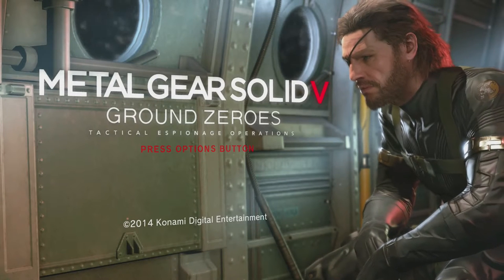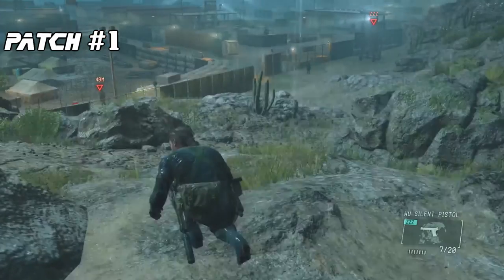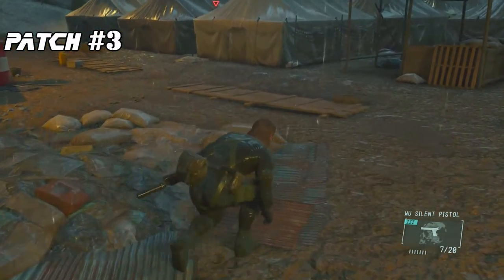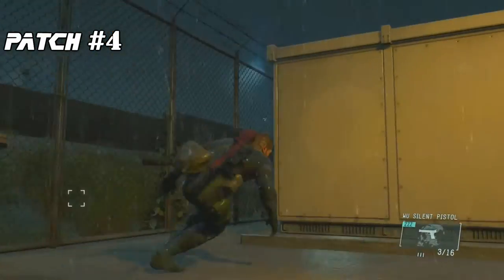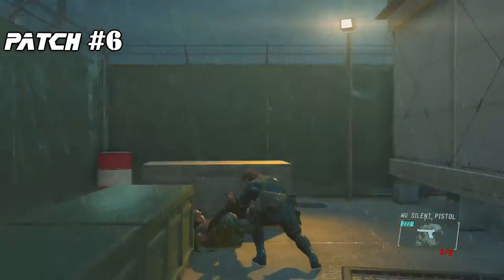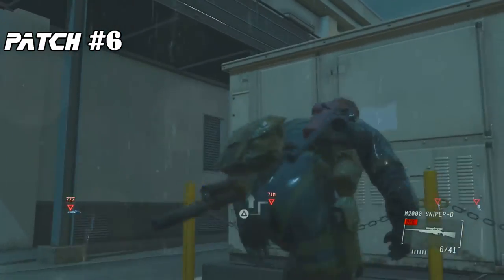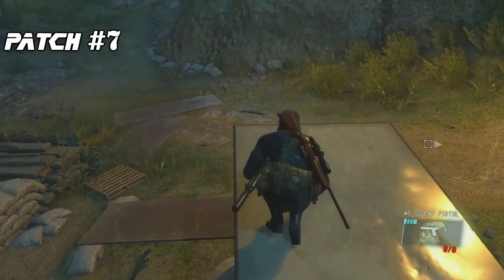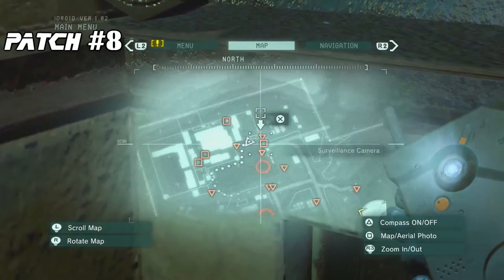Metal Gear Solid V: Ground Zeroes Walkthrough All XOF Patch Locations! (1080p)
This video covers the locations of all 9 XOF patches hidden throughout Camp OMEGA. Finding all of these unlocks the Deja Vu (PS3/PS4) and Jamais Vu (Xbox 360/Xbox One) missions upon completion of the main Ground Zeroes objective.

Disregard these extra tags~

MGS
Ground Zeroes
FOX vs XOF
Major Zero
Cipher
Walkthrough
Guide
How to
Metal Gear
Metal Gear Solid
Metal Gear Solid 2: Sons of Liberty
Metal Gear Solid 3: Snake Eater
Metal Gear Solid 4: Guns of Patriots
Metal Gear Solid 5: Ground Zeroes
Metal Gear Solid 5: The Phantom Pain
Konami
Hideo Kojima
Skull Face
Liquid Snake
Solid Snake
Solidus
Revolver Ocelot
Camp OMEGA
Foxhound
FOX
XOF
All Metal Gear Solid V: Ground Zeroes Trophies and Achievements:

Reunion
Reunite with Chico or Paz

Downfall
Clear the "Ground Zeroes" mission

Genesis
Clear a Side Op or Extra Op

Accomplished
Clear all missions (including Side Ops and Extra Ops)

Skilled
Clear any mission (including Side Ops and Extra Ops) with a S-rank

Hero
Clear all missions (including Side Ops and Extra Ops) with a S-rank

Rescue
In the "Ground Zeroes" mission, rescue the prisoner to be executed and extract him via chopper

Depth
Clear the "Eliminate the Renegade Threat" Side Op by extracting both targets

Pacifist
Clear the "Intel Operative Rescue" Side Op without killing a single enemy

Infiltration
Clear the "Classified Intel Acquisition" Side Op while riding in the back of a truck

Extraction
In the "Destroy the Anti-Air Emplacements" Side Op, rescue and extract all prisoners via chopper

Hidden
Cleared the "Jamais Vu" Extra Op with 0 enemy combat statuses

Unlocked
Unlock all trials

Information
Obtain all cassette tapes